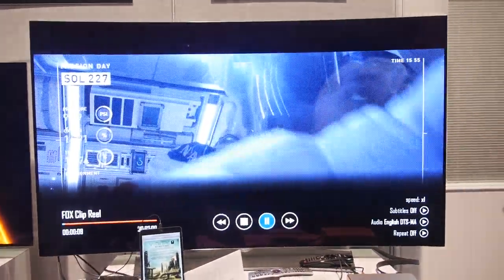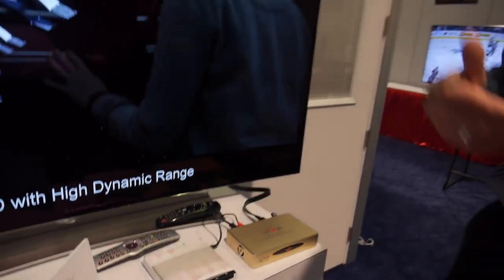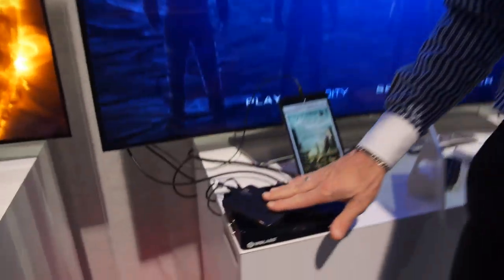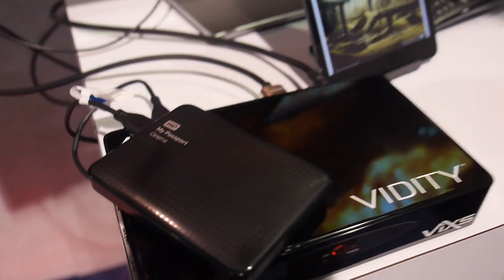ViXS Xcode 6800 VIDITY 4K HDR 12bit HEVC on dual-core ARM Cortex-A9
ViXS Systems shows their Vidity enabled ViXS Xcode 6800 series ARM Cortex-A9 dual-core processor, with 4K 12bit HDR video with VIDITY DRM support. John Pomeroy, VP of Marketing and Business Development discusses the hardware that features 12-bit 4K support and contains their own Xcode hardware platform, HEVC 12 bit 4K 60P decoder, AVC, MPEG2 HD decoding, HDR Tone Mapping engine – Guarantees support for legacy TV’s and HDR TV’s from a single stream (no simulcast needed), HDMI 2.0a, Industry leading security architecture and Hardware Root of Trust, - The only SoC available today to support the full requirements of SCSA Level 3 security, PCIe, Gigabit Ethernet, USB2.0, TS input.